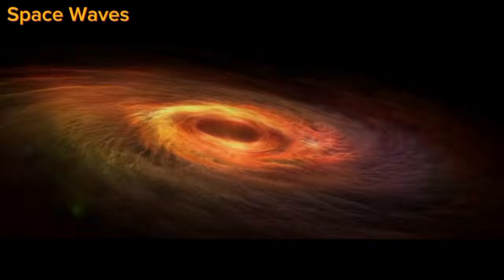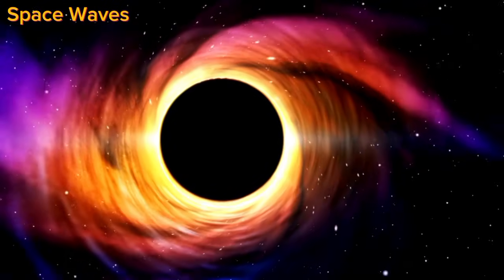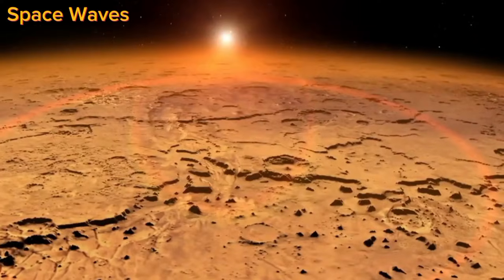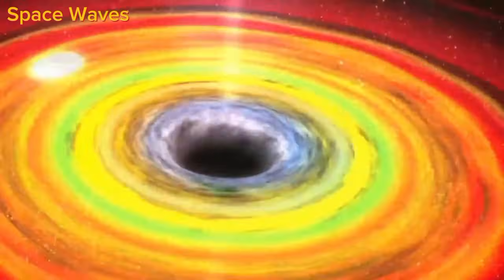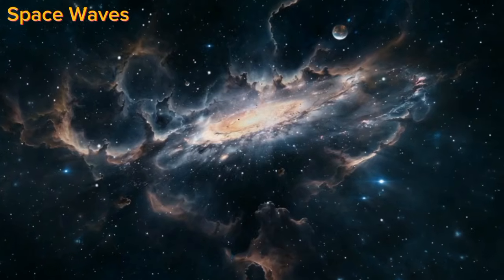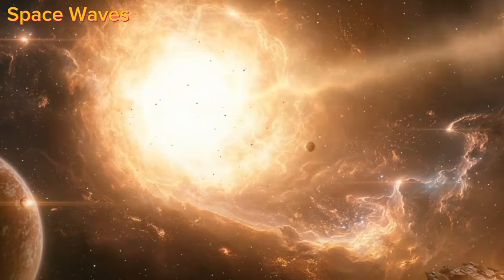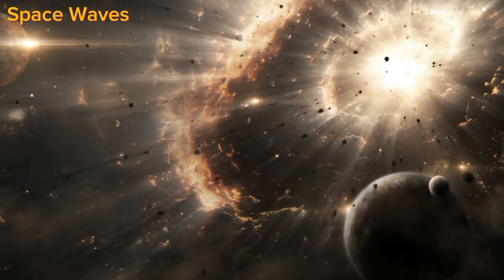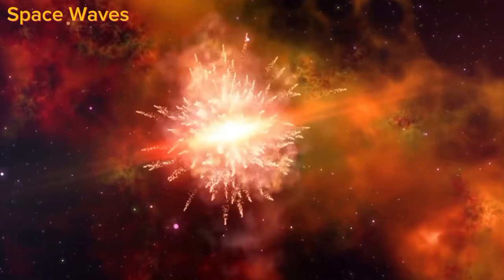"Brian Cox Just Announced a Groundbreaking Theory of Time!"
Get ready to have your mind blown as renowned physicist Brian Cox reveals a revolutionary theory that could change how we understand time itself! 🚀 From the flow of moments to the fabric of space-time, this discovery opens the door to a new way of thinking about reality.

In this video, we’ll cover:
🌀 Brian Cox’s groundbreaking theory and what it means for physics
⏱️ How time might not flow the way we think
🌟 Connections to Einstein’s theory of relativity and quantum physics
🤯 The implications of time’s nature on parallel universes and the multiverse
📖 What this means for the future of scientific exploration

Prepare to journey through the most fascinating corners of science and challenge everything you thought you knew about time!

Don’t forget to:
👍 Like this video to support cosmic exploration